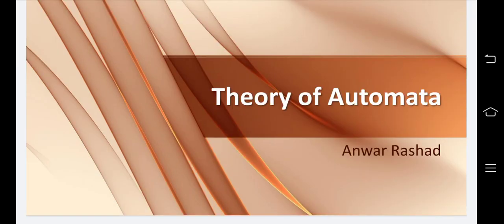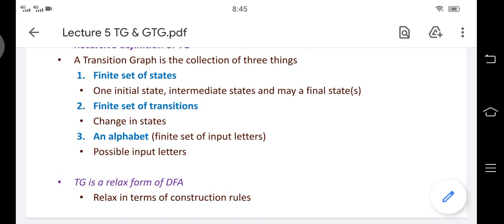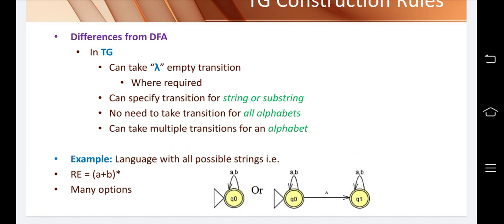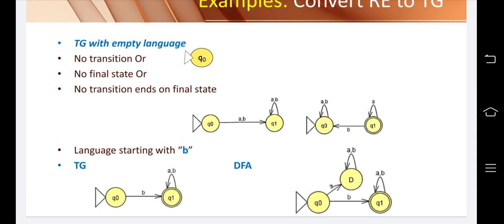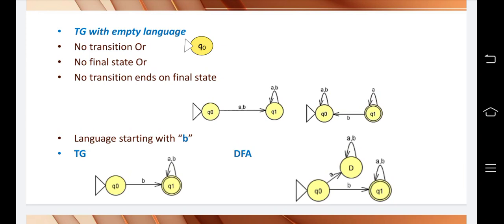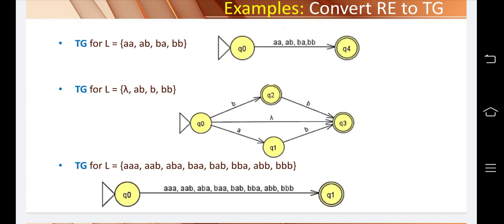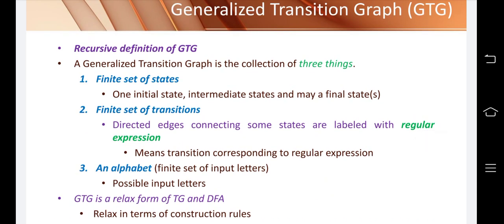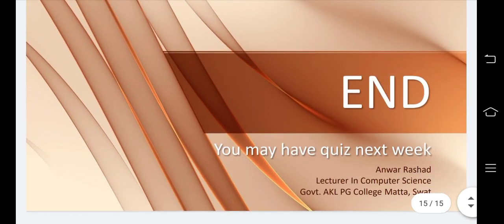Transition Graph and Generalized Transition Graph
Finite Automata
how to contract TG and GTG
convert finite automata from regular expression
Finite Automata; F.A;
FA
Deterministic Finite Automata; DFA;
Automata;
Finite;
Automation;
Theory of automata:
Theory of computations;
having finite states;
graphical representation of language;